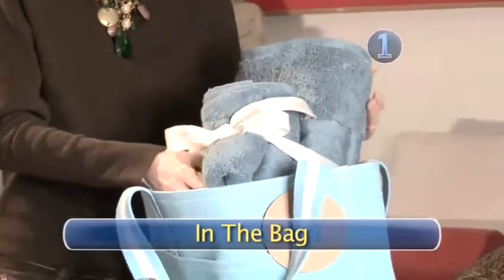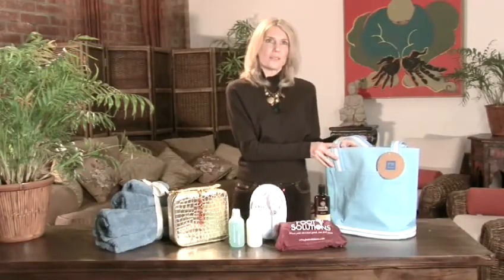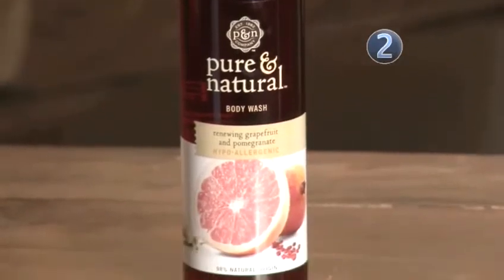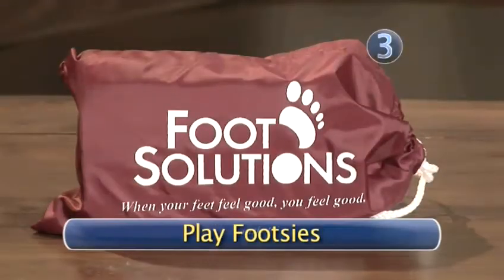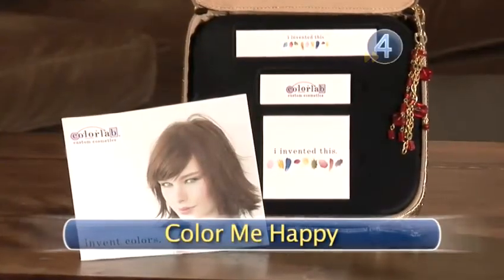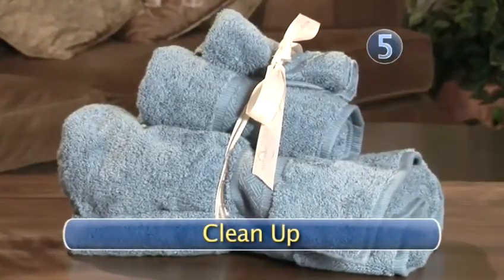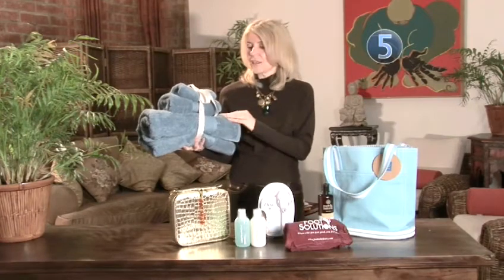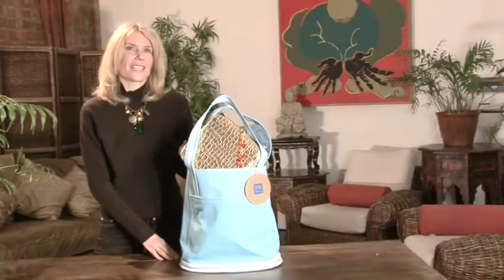How To Create A Spa Retreat Gift Bag